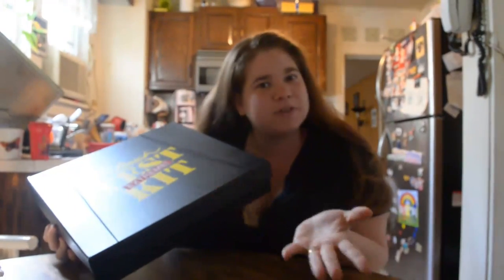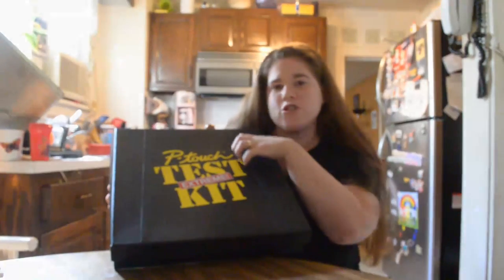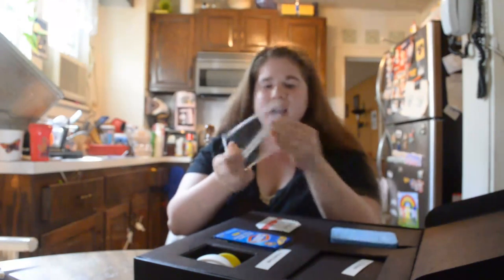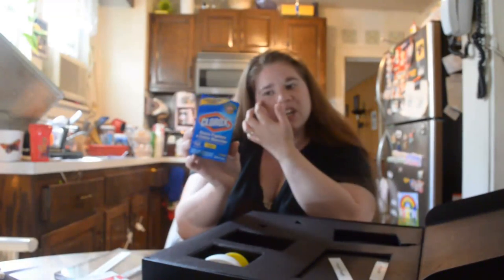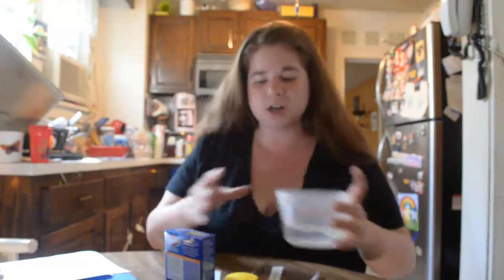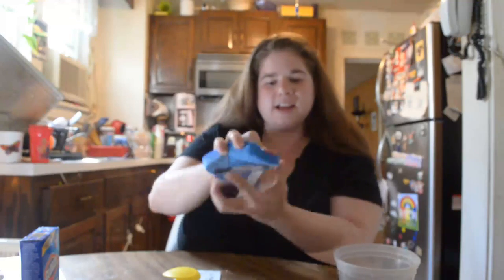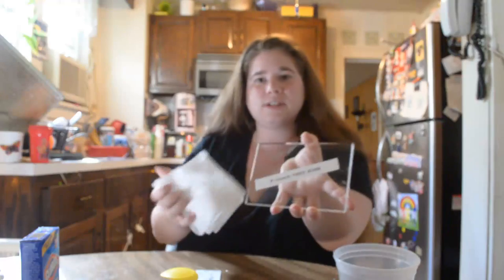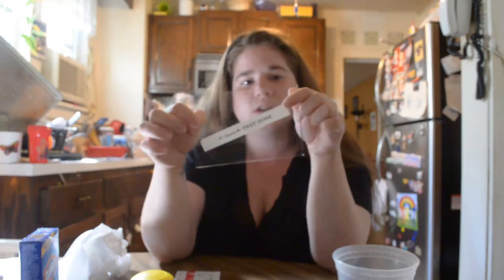Brother-P Labeler Gets Put to the Test